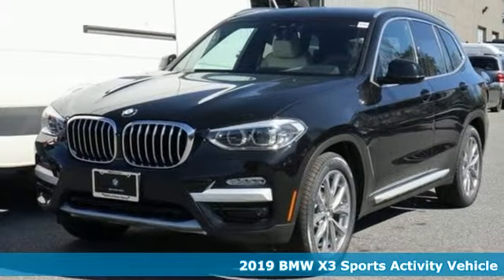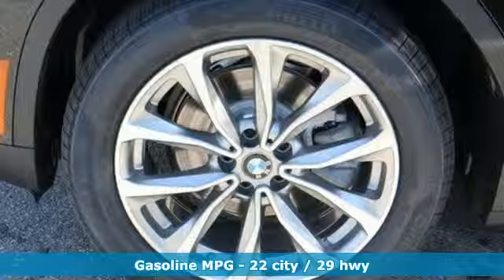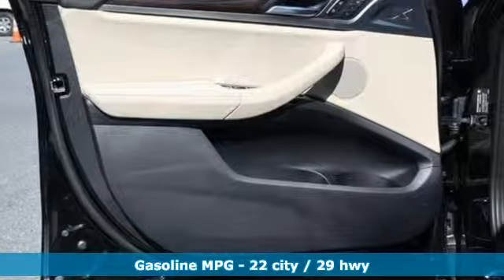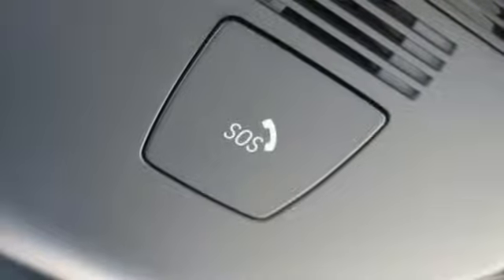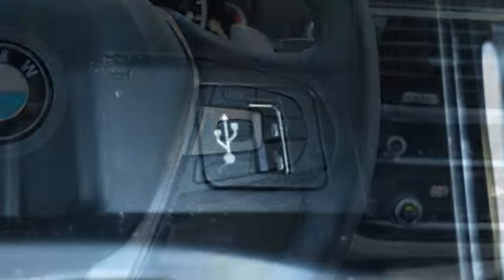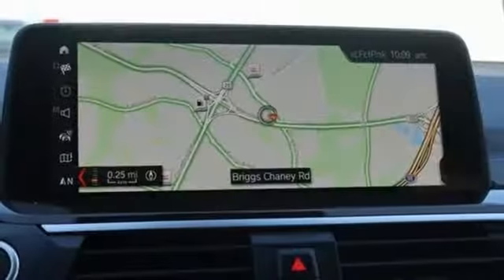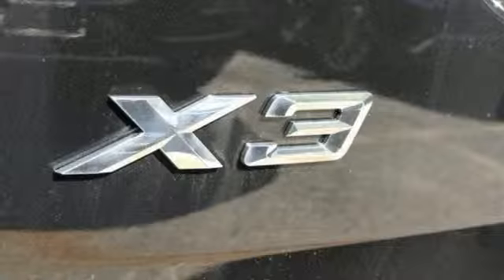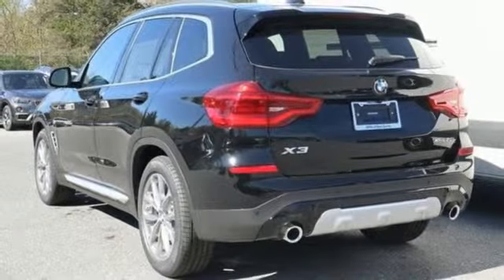New 2019 BMW X3 Baltimore MD Washington DC, MD T91190 - SOLD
Year: 2019
Make: BMW
Model: X3
Trim: xDrive30i Sports Activity Vehicle
Engine: 2.0L 4 Cylinder Engine
Transmission: AUTOMATIC
Color: Jet Black
Interior: Canberra Beige/Black SensaTec
Stock #: T91190
VIN: 5UXTR9C5XKLP93645
Navigation, Sunroof, Heated Seats, Power Liftgate, Rear Air, iPod/MP3 Input, Back-Up Camera, NAVIGATION SYSTEM. xDrive30i trim, Jet Black exterior and Canberra Beige/Black SensaTec interior. FUEL EFFICIENT 29 MPG Hwy/22 MPG City! READ MORE! OPTION PACKAGES: CONVENIENCE PACKAGE LED Headlights w/Cornering Lights, Panoramic Moonroof, SiriusXM Satellite Radio, 1 year All Access subscription, Comfort Access Keyless Entry, Lumbar Support, NAVIGATION SYSTEM Remote Services, Advanced Real-Time Traffic Information, Apple CarPlay Compatibility, 1 year trial, In-Dash CD Player, WHEELS: 19 X 7.5 (STYLE 692) V-spoke, Tires: 245/50R19 AS Run-Flat, HEATED FRONT SEATS, DRIVING ASSISTANCE PACKAGE Active Driving Assistant, rear cross-traffic alert, Active Blind Spot Detection, Lane Departure Warning, HEATED STEERING WHEEL. VISIT US TODAY: Our mission is to expedite the process by putting you in control. We provide price and payment quotes that detail and clarify any/all fees - no surprises. Our goal is to create an efficient and enjoyable experience every time you visit our dealership, BMW of Silver Spring is your local area BMW destination. DISCLAIMER: *Your additional costs are sales tax, tag and title fees for the state in which the vehicle will be registered, $995 freight (all new BMW models), any dealer-installed options (if applicable), $69 dealer-installed Nitrogen (Tire) Inflation/Replacement and a $299 dealer processing fee. Pricing and incentives may vary if vehicle is leased. Prices are subject to change, and prior sales are excluded from these offers. *All payments calculated with 10% down plus state tax and tag fees. For leases*Your additional costs are sales tax, tag and title fees for the state in which the vehicle will be registered Every Loaner Vehicle Internet Price includes current applicable manufacturer rebates and incentives, but certain conditions apply to some of these offers. Those offers and conditions may require financing through BMW Financial Services.

Address:
3211 Automobile Boulevard